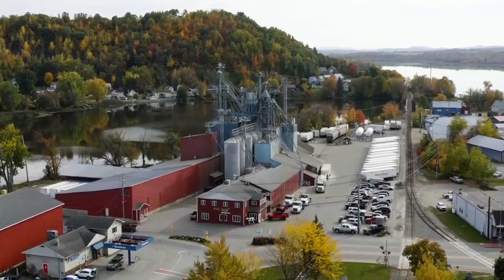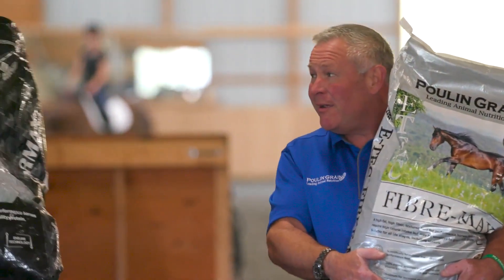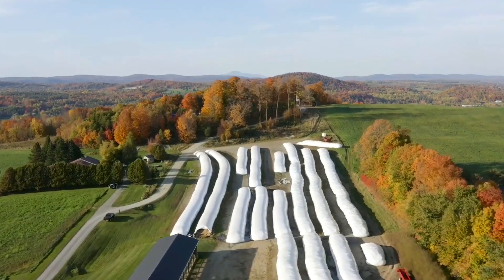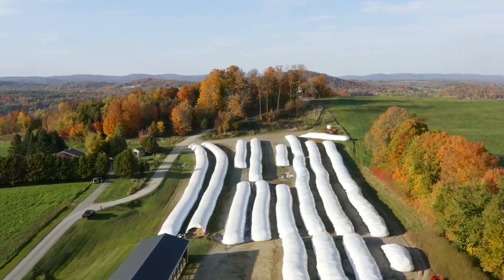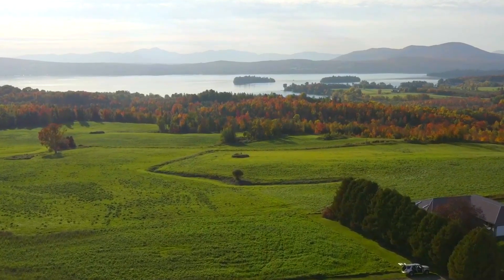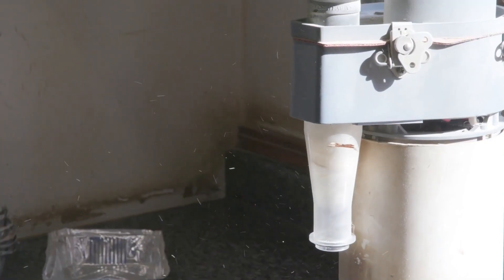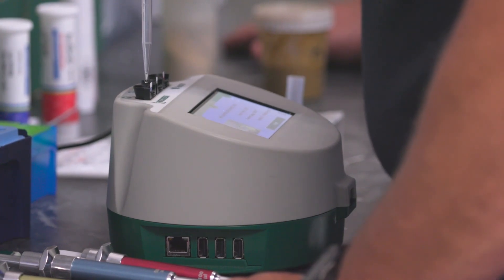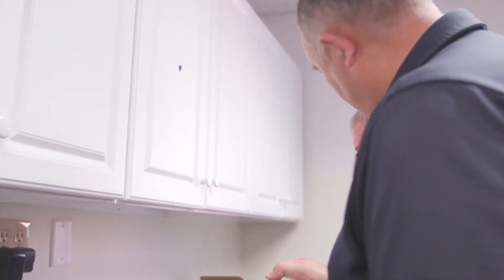Poulin Grain works with Alltech to mitigate the threat of mycotoxins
Learn how @poulingrain4227 worked alongside @Alltech to mitigate mycotoxin issues using its unique mycotoxin management program and technologies like the 37+® mycotoxin analysis test.